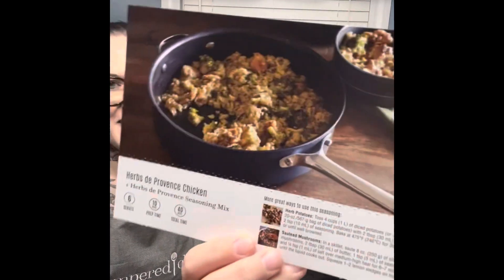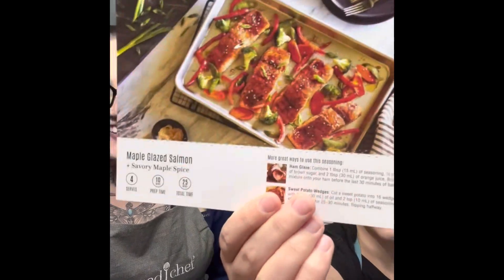Pampered Chef with Mom N Che- January Tastebuds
We’re opening our January Tastebuds and sharing our surprise seasonings and recipes with you!